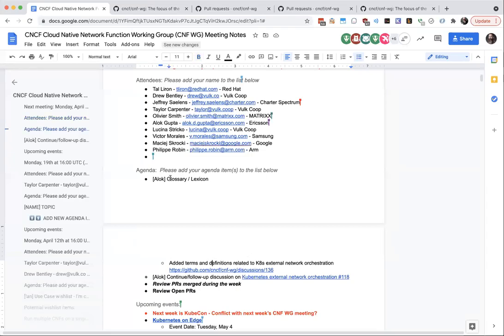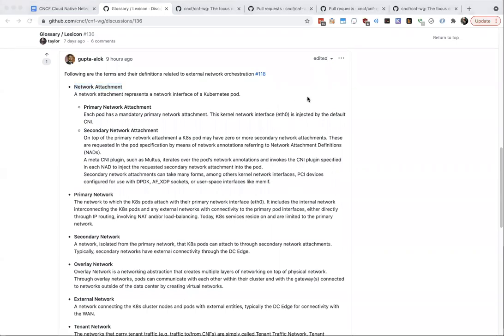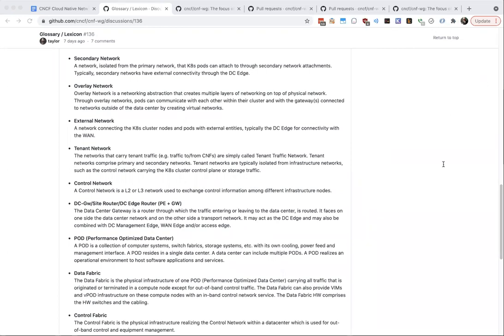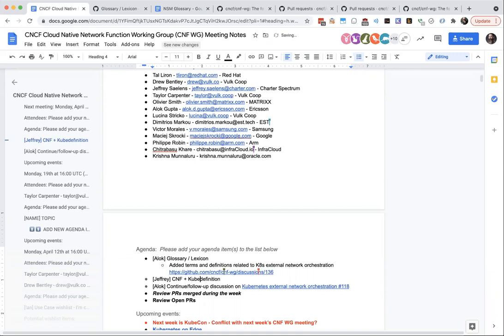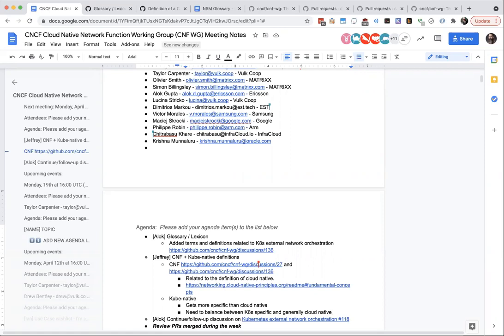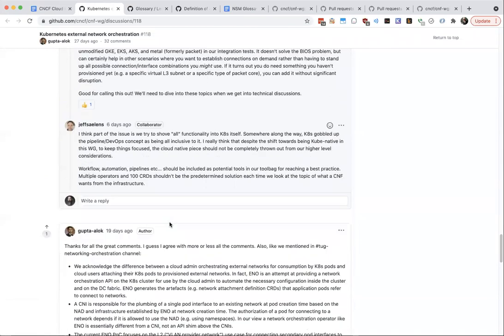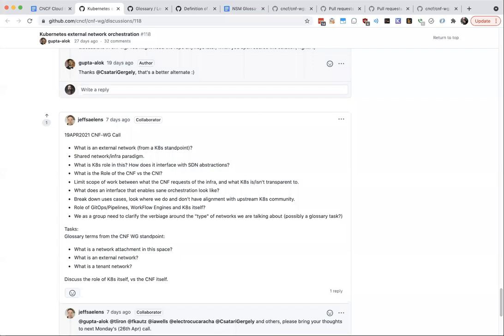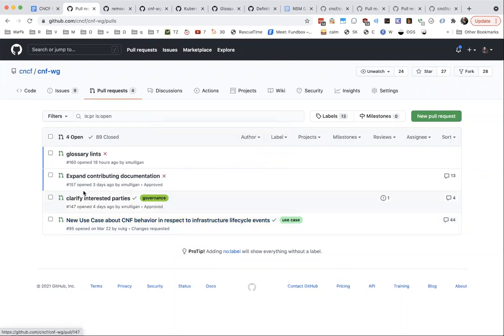CNF WG Meeting 2021-04-26